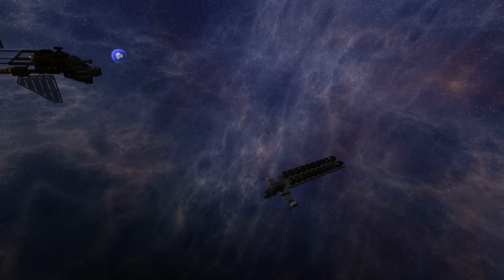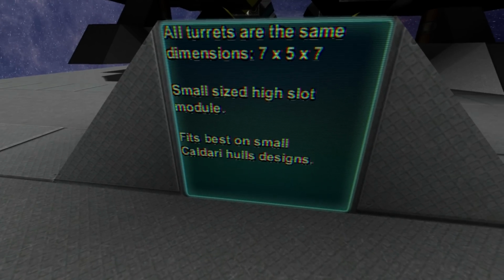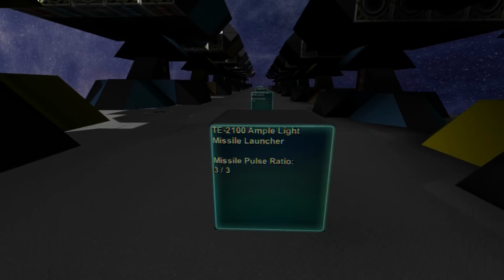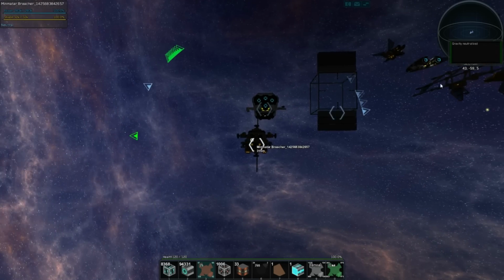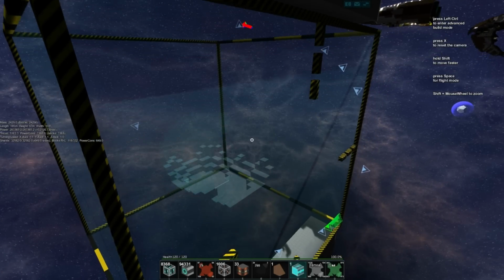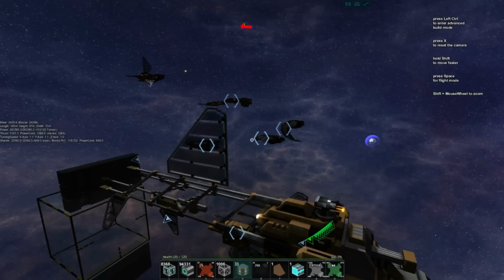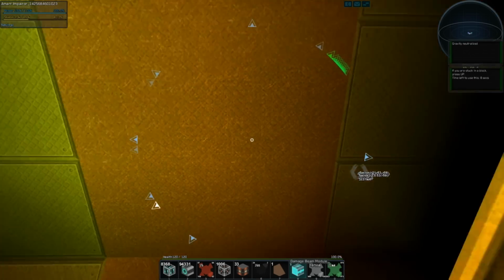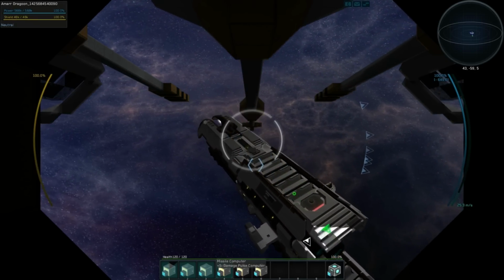Light Missile Launchers! | New Eden Fleetworks #43 [StarMade]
Today I am releasing the Light Missile Launcher in all its variant forms. This is a missile/ damage pulse system designed to fit small craft. It comes on a rack that features a docked version and a copyable version of each variant. Download below!

► Google Plus!